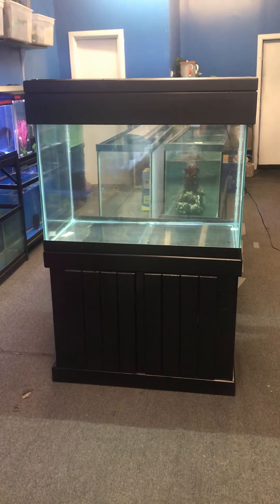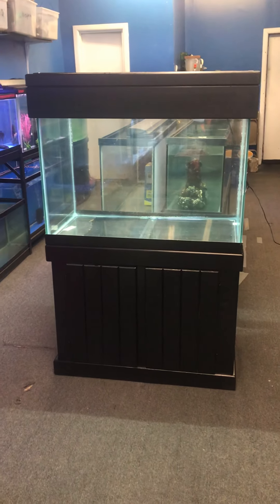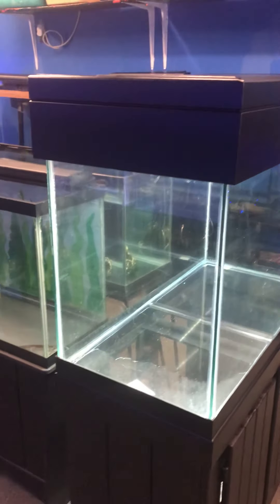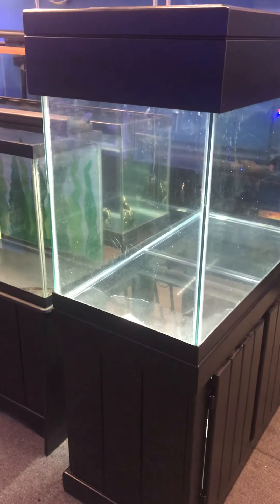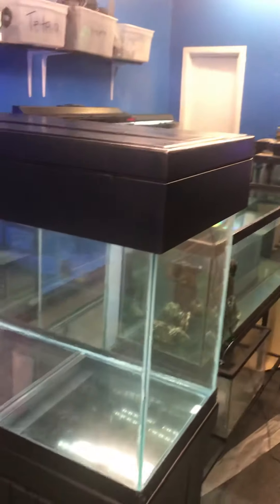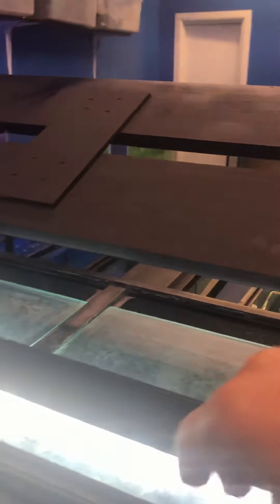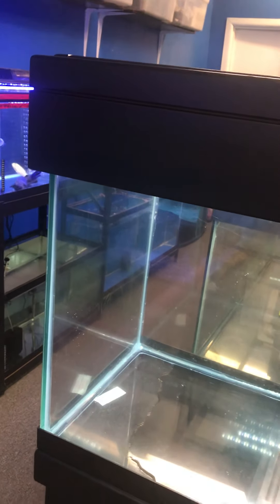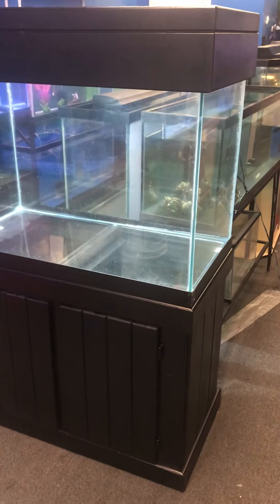65 gallon aquarium fish tank complete set up $400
65 gallon Aquarium fish tank complete set up $400
tank, stand and matching canopy (both have fresh new paint job), 2 glass tops, Aqua Clear 70 filter good for up to a 70 gallon tank, Fluval full spectrum LED light, water conditioner and long fish net

Awesome furniture looking Aquarium :)

tank measures approximately 36" Long x 24" High x 18" Wide
stand measures approximately 36" Long x 28" High x 18" Wide
overall height with canopy 58"

*** price is firm, unless you don't need all that's included, then I can discount on price

FOR MORE INFO The Fish Tank Guy two15 nine17 eight730